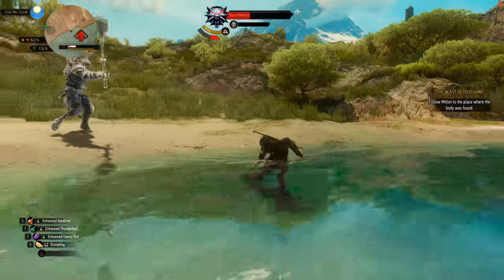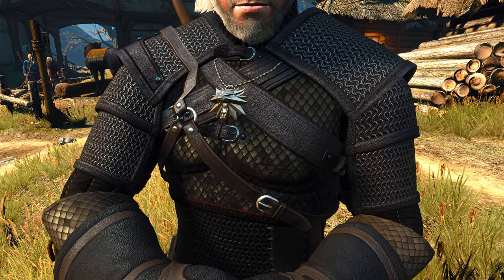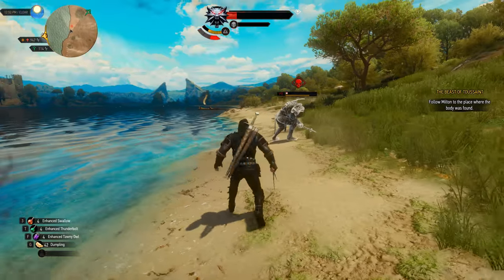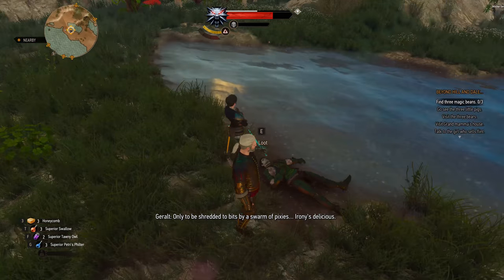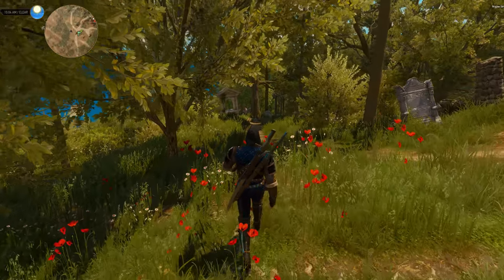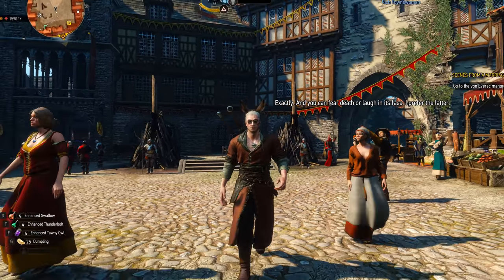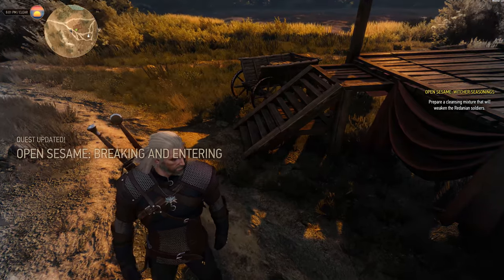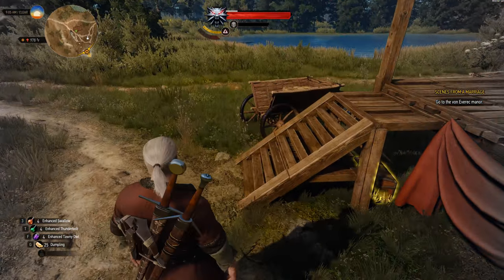5 Rare Armors You May Have Missed | THE WITCHER 3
The Witcher 3: 5 Rare Armors you may have missed in the Witcher 3. Witcher 3 Details, secrets, hidden quests, and things in general.